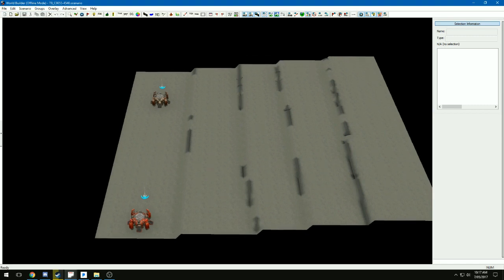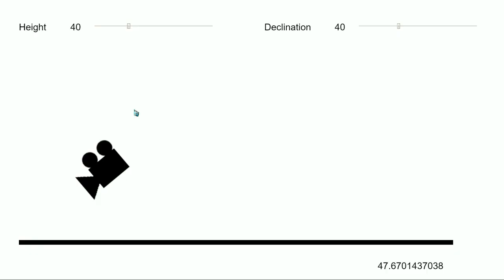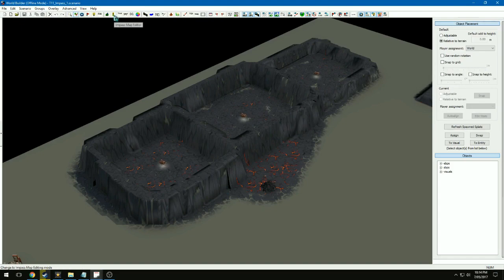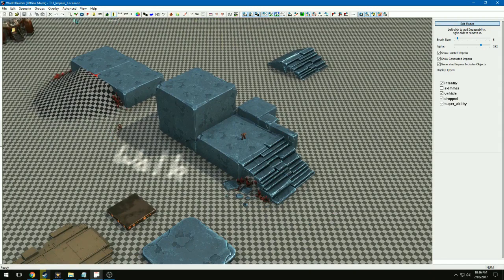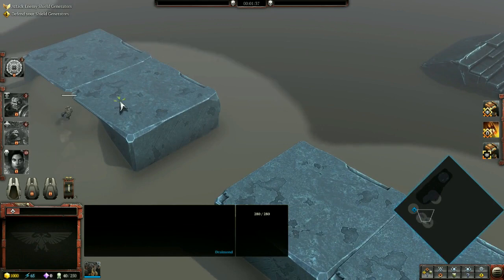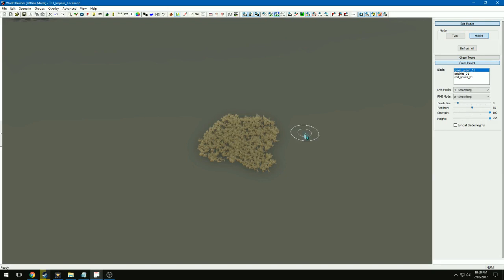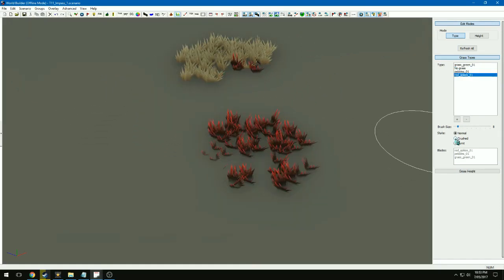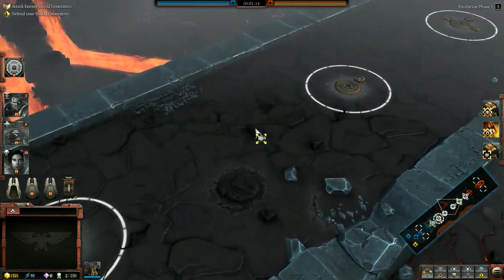DoW III World Builder - Camera, Impass, Grass & Water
In this video I correct myself on the function of the camera settings and give better examples of the results. I also talk about how to use the Impassable Terrain Editor, Grass Editor and Water Placement.